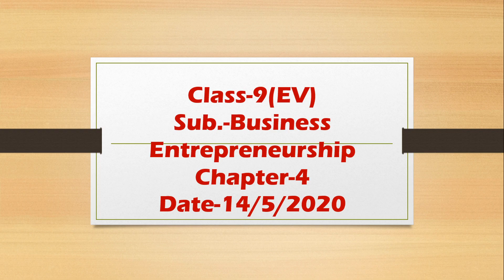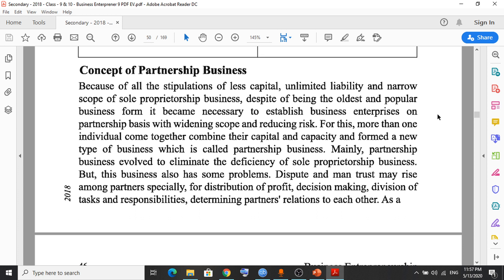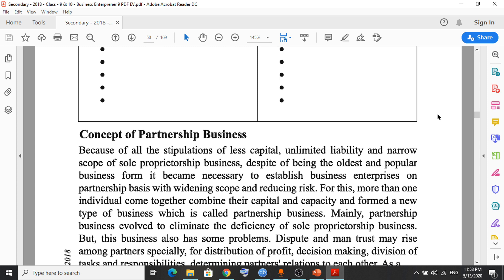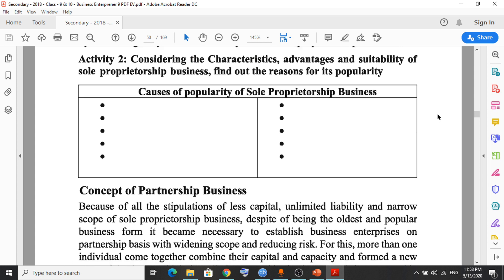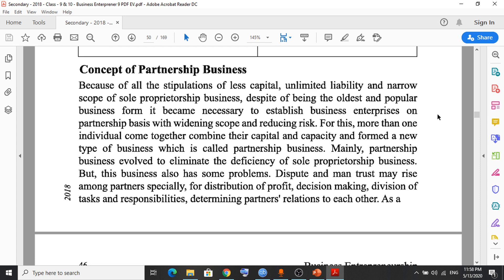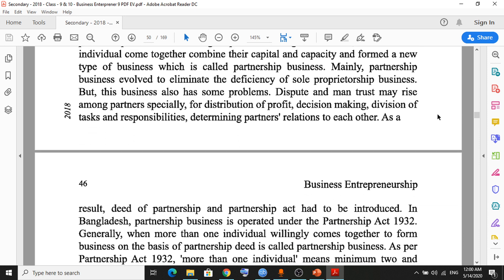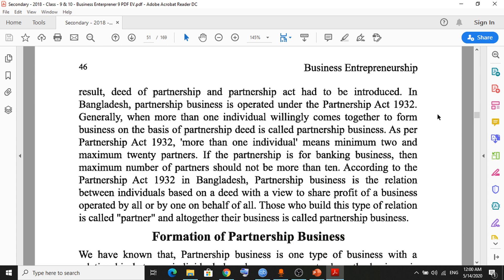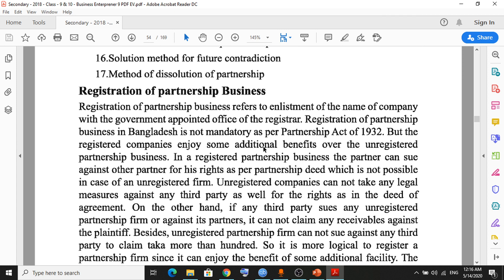Class-9(EV), Sub.- Business Entrepreneurship, Chapter-4 (14/5/20)